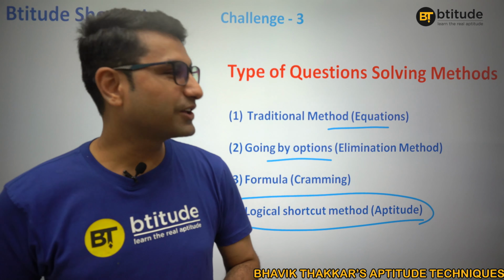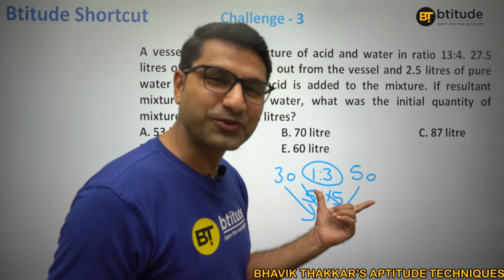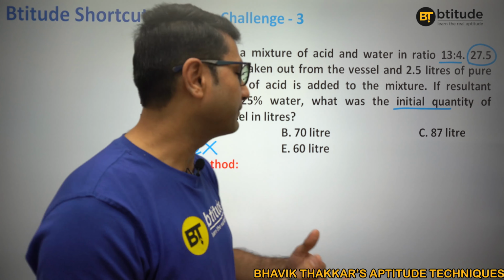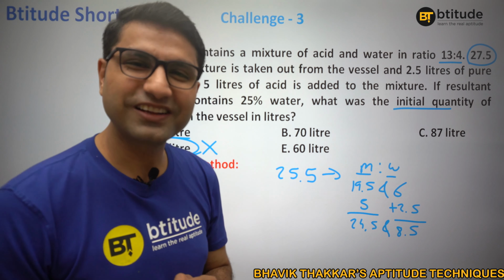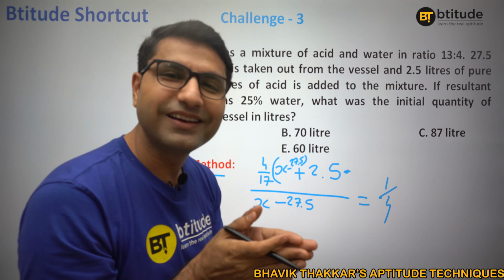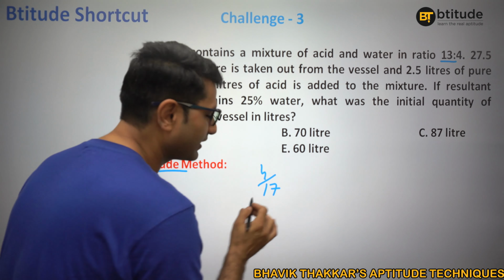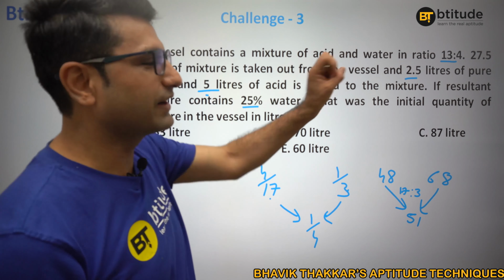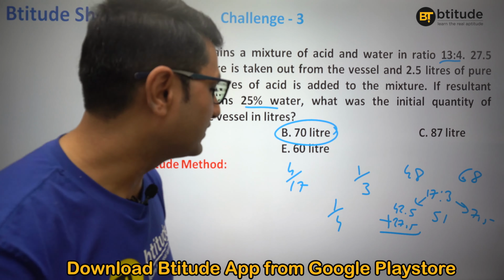Alligation_and_Mixture_Concept_and_Questions_Shortcut_Trick_ CAT, CMAT, Bank, SSC, UPSC, CSAT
In this video, students will learn the scenarios when they can apply the brilliant shortcut of Alligation and Mixture and they will learn to solve Alligation and Mixture questions with ease. This is useful for all competitive exams and the best part is that it helps you solve problems quickly and accurately without memorizing any formula and just by understanding the mechanism behind the technique.

I am Bhavik Thakkar, an MBA in finance. I have scored 99.99 percentile in quant section, 99.16 percentile in DI-LR section and over all 98.28 percentile in CAT 2008. I am a SPIPA faculty (from 2011 to 2015 and from 2019 till date). I was in Australia for 3 years in between. I was living in Melbourne and I was working as a senior financial analyst with a multinational company. Now, I am a permanent residents of Australia. I had a dream to contribute to education field as I wanted my aptitude exam training experience to enrich Indian students' skills and intellect. Btitude (Bhavik Thakkar's aptitude techniques) is the means by which I am giving students the "Decisive EDGE" over other students in each area and aspect with innovative shortcuts, rich and relevant study material, latest test series, integrated programs  and structured courseware.

Queries Solved:
1) Alligation and Mixture Aptitude Tricks
2) Alligation Method
3) Replacement of Mixture Questions
4) Removal and replacement in mixture and alligation
5) Mixture and Alligation Aptitude Tricks
6) Mixture and Alligation Replacement Formula
7) Mixture and Alligation problems Tricks
8) Mixture and Alligation Concepts
9) Mixture and Alligation Questions
10) Alligation and Mixture Replacement Formula